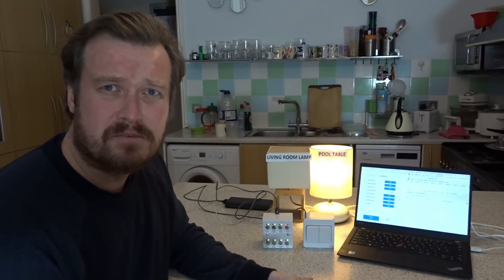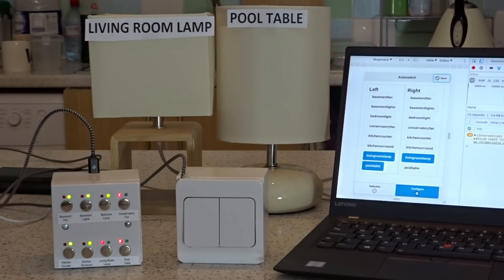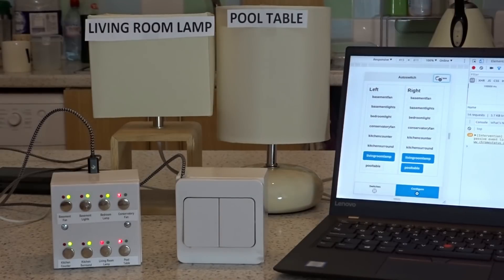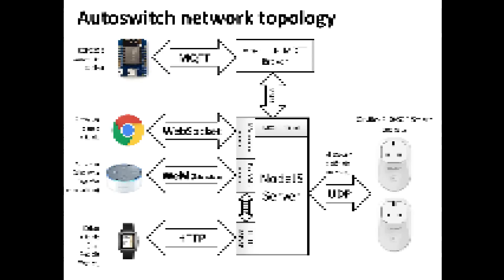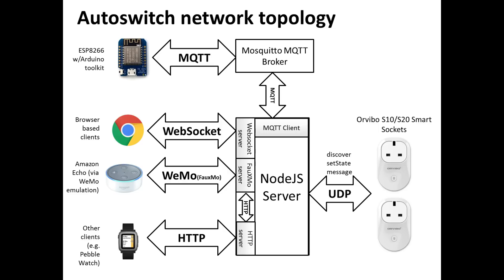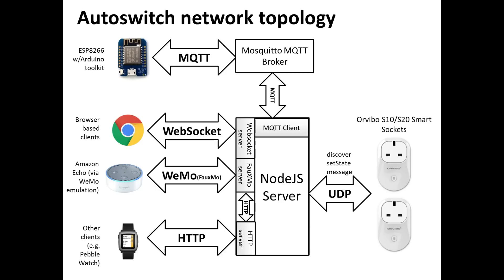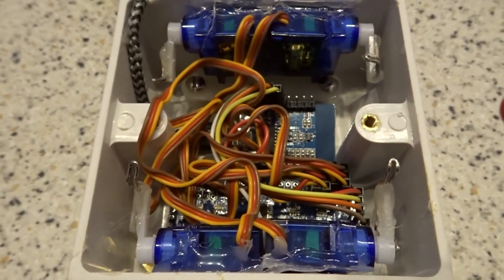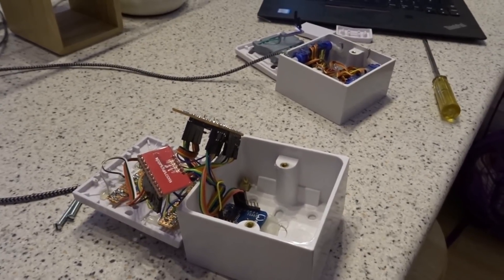Self actuating programmable switch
All code for this project, a.k.a. the NodeJS server, Arduino sketches and Fritzing files is available